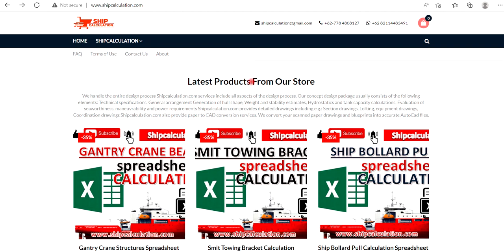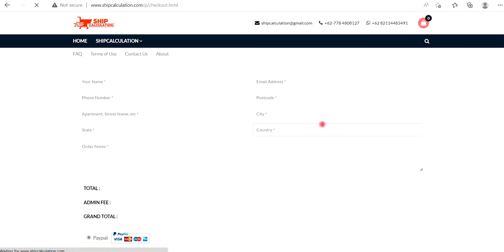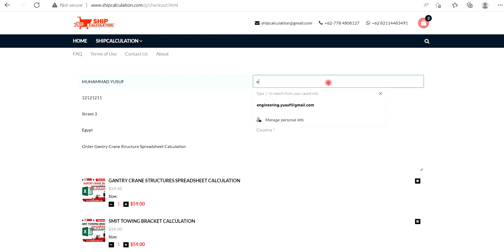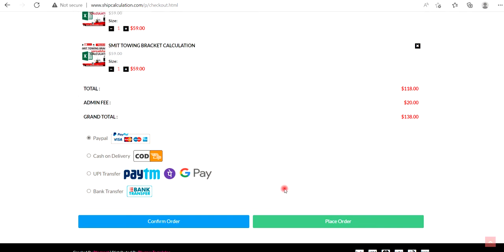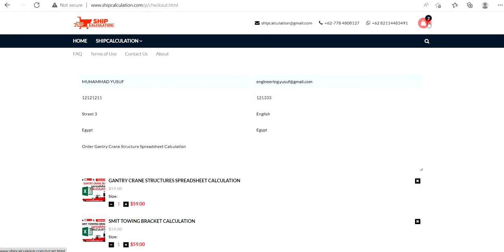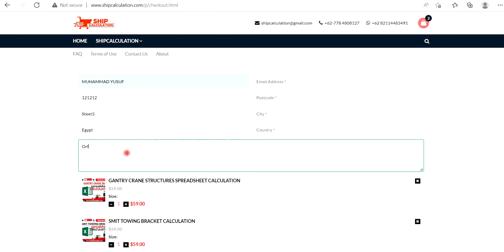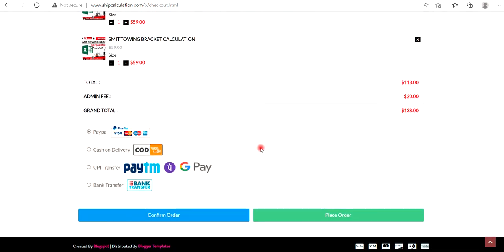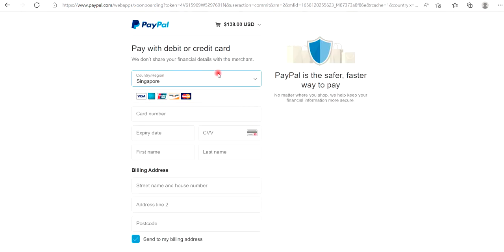How to buy spreadsheet excel ship calculation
Type the name of the item you want to buy into the search box of a search engine such as Google – for example, ‘Shipcalculation.com’ – and click Search or press enter on your keyboard.